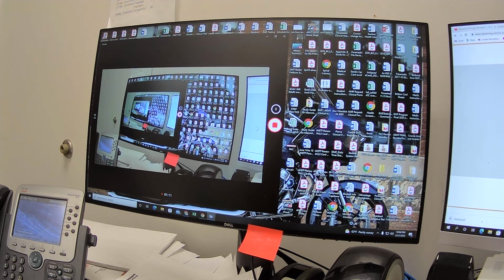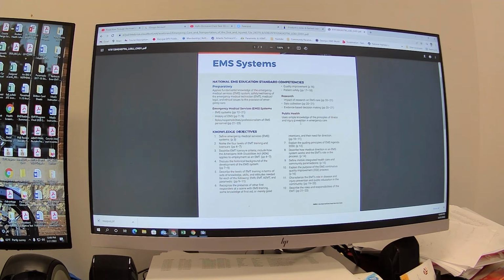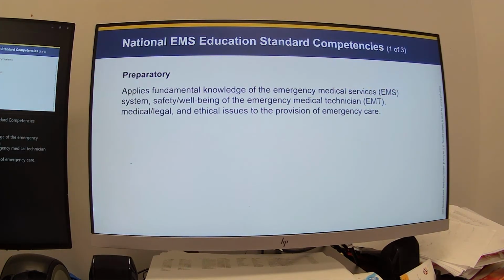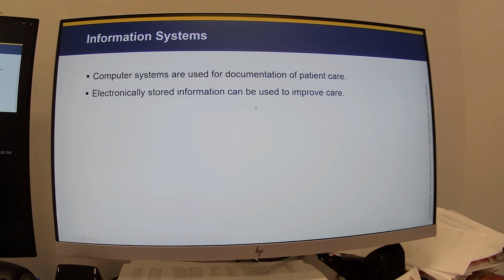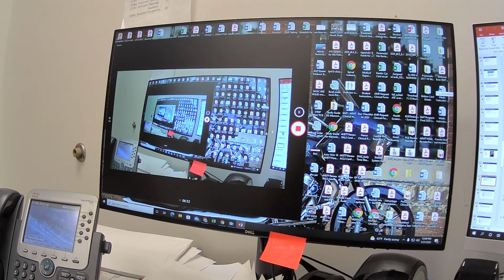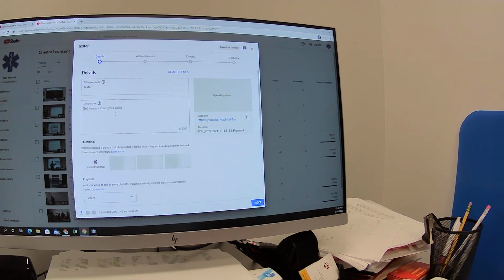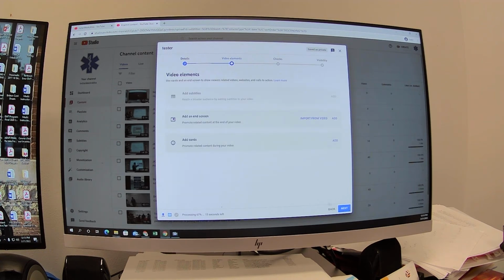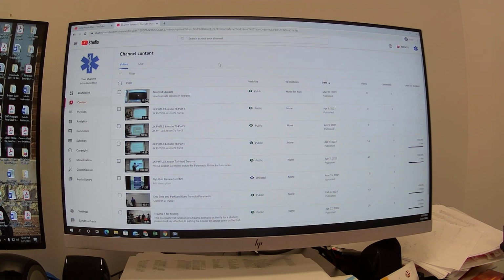Youtube Instructor Content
How to upload content to youtube for ATC EMS Instructors